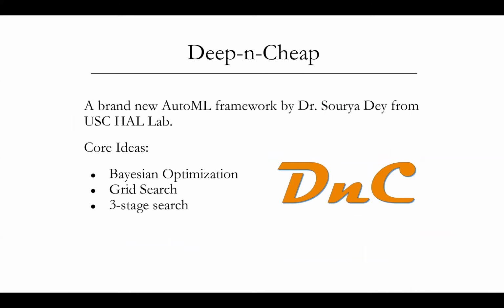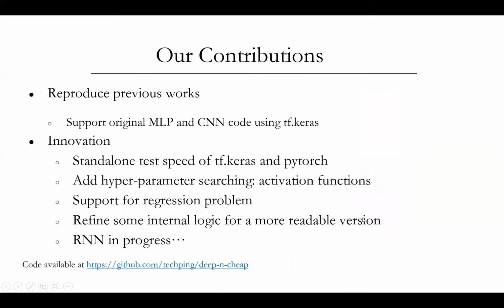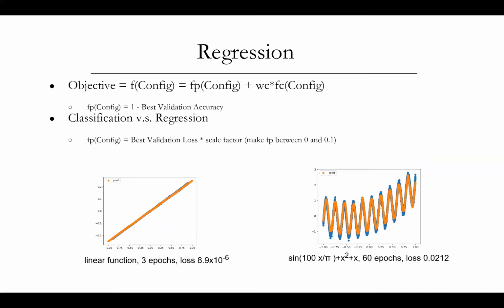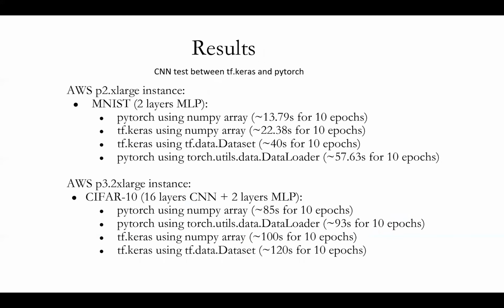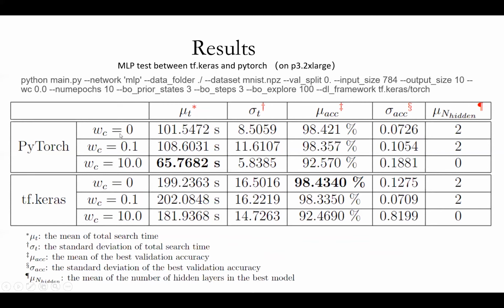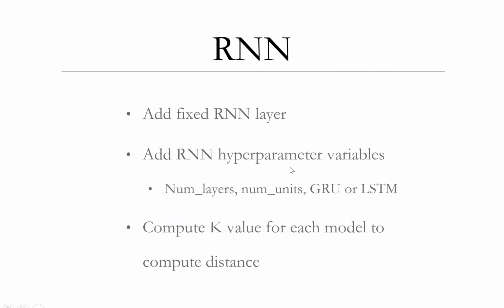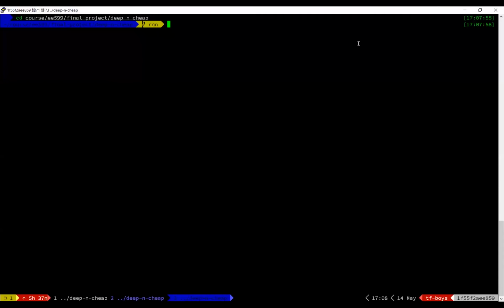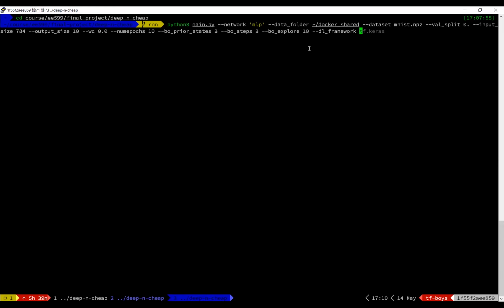EE599 Project 7: Deep-n-Cheap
Project Summary: In recent years, researchers proposed many neural network architectures
and are considerably successful. However, designing neural networks is extremely time-intensive,
and requires an expertise that limits its use to a smaller community of scientists and engineers.
The rapid growth of machine learning applications has created a demand for off-the-shelf machine
learning methods that can be used easily and without expert knowledge. Different neural network
architectures are needed for the application demand, which requires the expertise of ML engineers
and much training time. To solve the problem, AutoML is proposed for automatically searching
on particular needs.
Deep-n-Cheap (DnC) is a brand new AutoML framework to search for deep learning models.
It is proposed by Sourya Dey, a Ph.D. student working with Profs. Chugg & Beerel at the USC
HAL Research Group. This framework performs model architecture search and hyper-parameter
optimization according to customized requirement. In addition, it also applies complexity penalty
for training time with number of parameters (storage). The software has two components: (i) the
search algorithms, (ii) a training script to train a specific model. The work currently supports
MLP and CNN in PyTorch. With the project, deep learning users can save time and money in
acquiring a model. So far, Deep-n-Cheap is adding more function